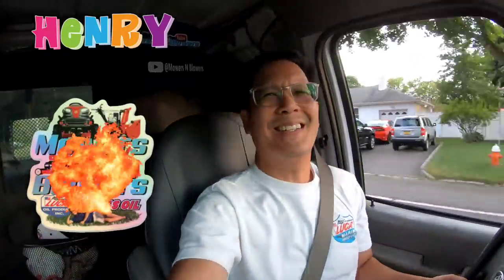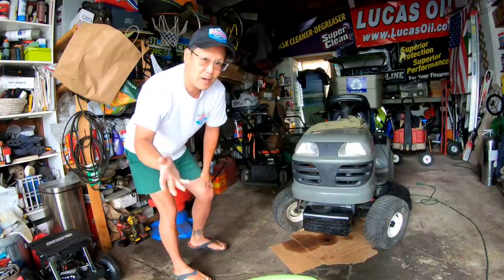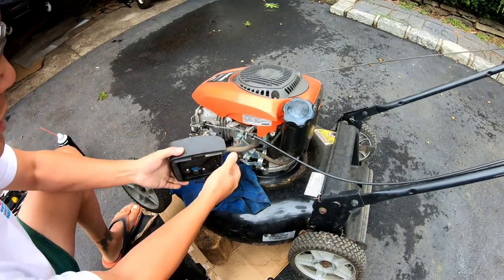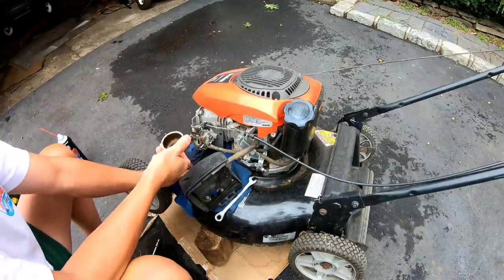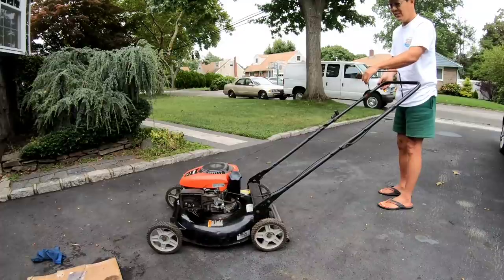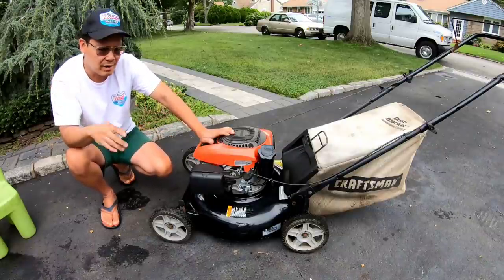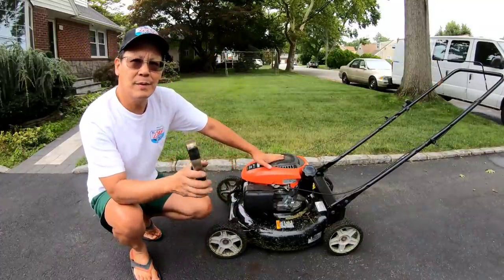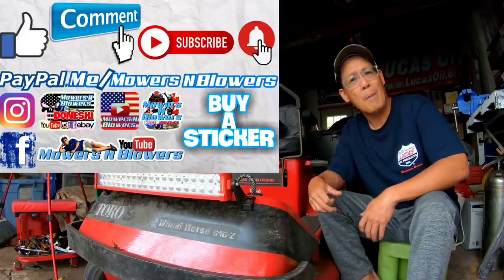FREE POULAN KOHLER XT675 AYP PUSH LAWN MOWER QUICK N' DIRTY CARBURETOR CLEAN & ADD CRAFTSMAN BAGGER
MY eBay LISTINGS: